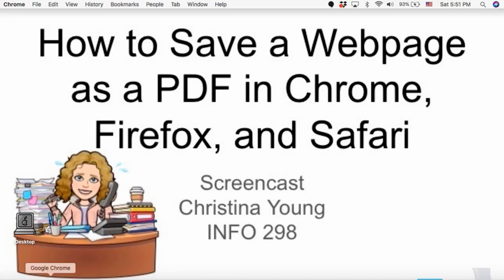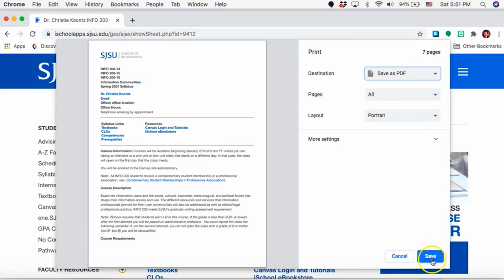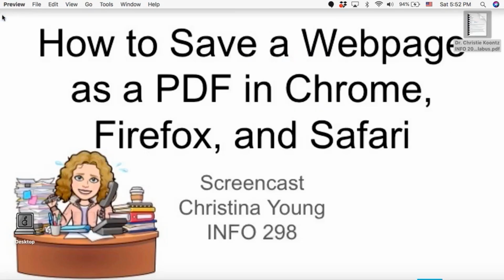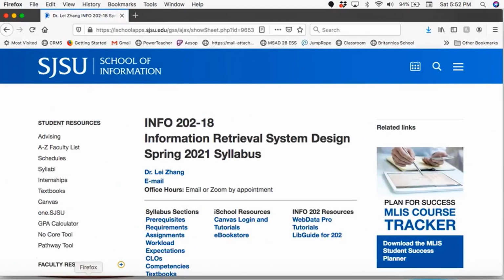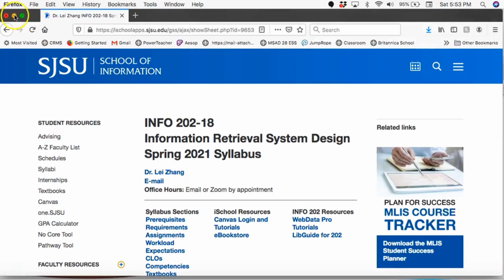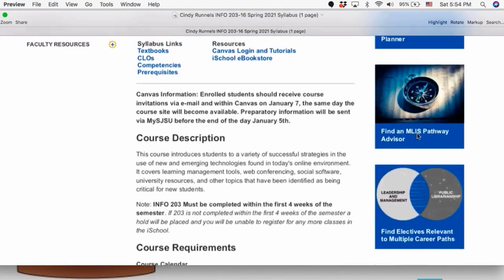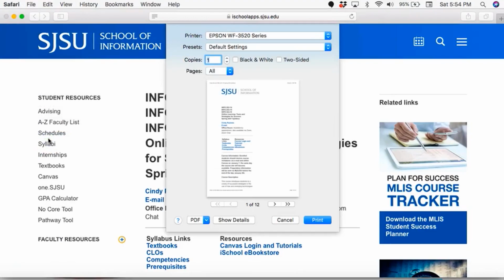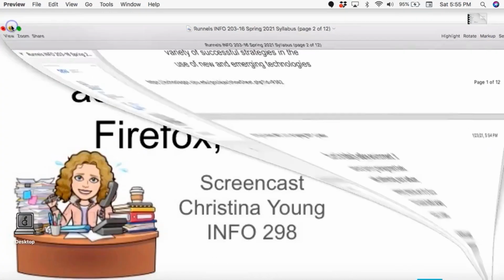INFO 298 Screencast How to Save a Webpage as a PDF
Screencast created for SJSU INFO 298 Peer Mentorship